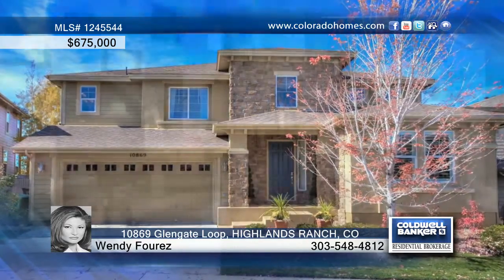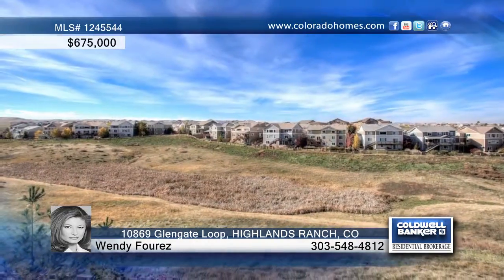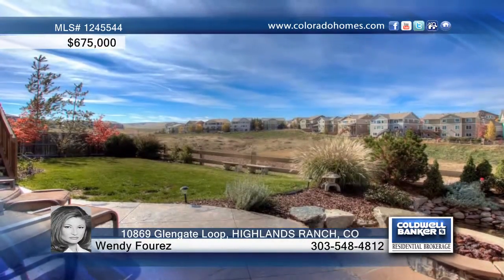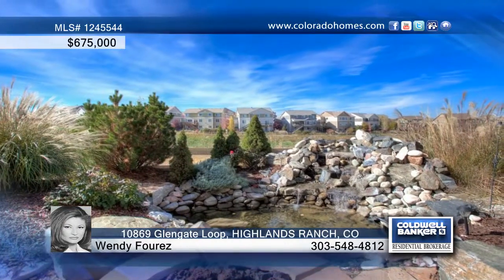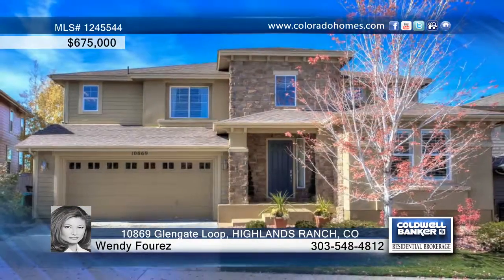Home for Sale in Highlands Ranch, CO | $675,000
Address:  10869 Glengate Loop
City:  Highlands Ranch
County:  Douglas
State:  CO
Zip Code:  80130
Price:  $675,000
Bedrooms: 5
Full Baths: 4
Garage Stalls: 3
Square Ft: 4451
Lot Size: 0.14
Year Built: 2005

Gorgeous Home in The Hearth (Highlands Ranch.) Fabulous Floor Plan, Every Upgrade You Can Imagine... Not Your "Cookie Cutter" Home. Backs To Open Space. This One Is A Must See!

Wendy Fourez
Office: Denver Central